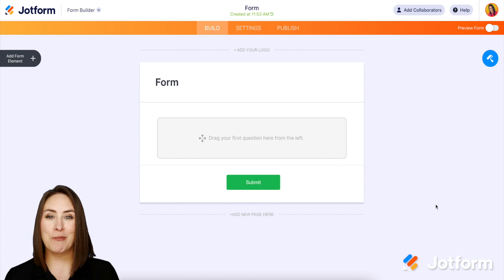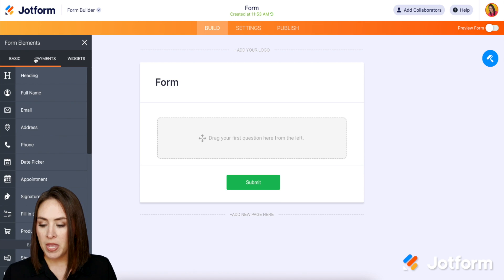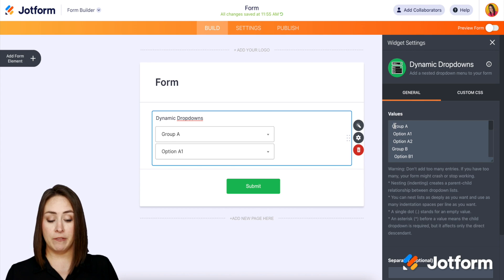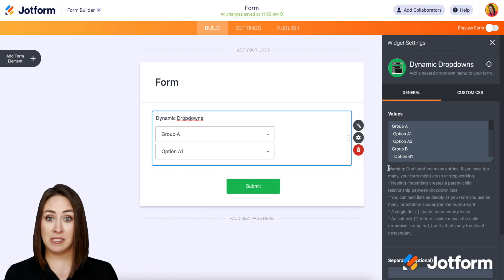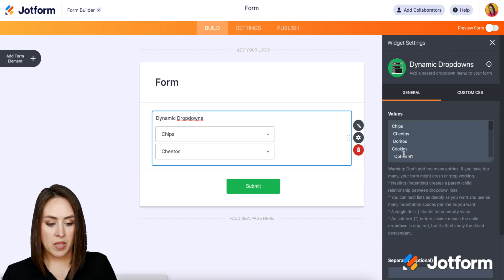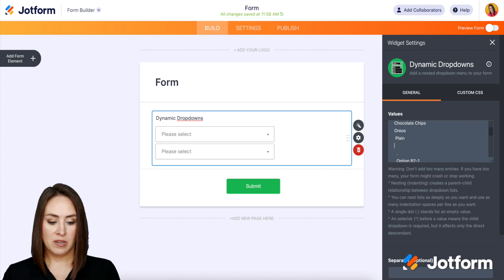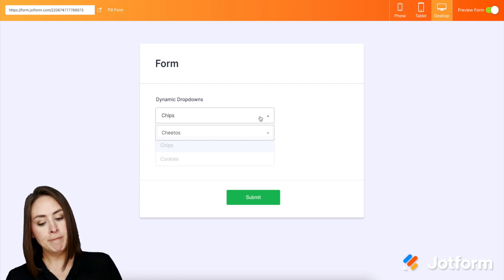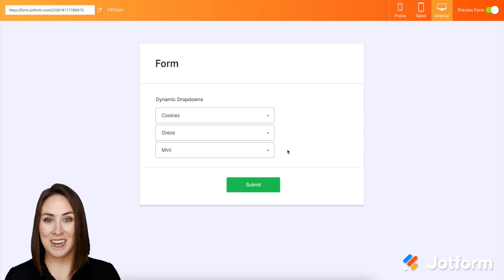How to Add Dynamic Dropdown to Jotform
Jotform's dynamic dropdown widget allows you to add menus with nested dropdowns that change depending on what the form user selected earlier. In this video tutorial, we’ll show you how to configure your form’s dynamic dropdown widget to set up lists according to your preferences — without any coding knowledge needed.
LINKS & RESOURCES
👋 ABOUT JOTFORM
Hi, we're Jotform, a full-featured online forms platform that makes it easy to create robust forms and collect important data. Check us out
00:17 What is the Dynamic Dropdowns widget
00:43 Search for the Dynamic Dropdown
01:25 Set up the list
02:40 That’s for the Dynamic Dropdown widget